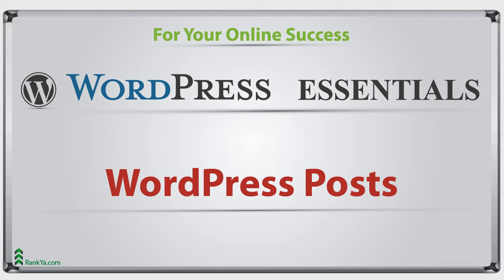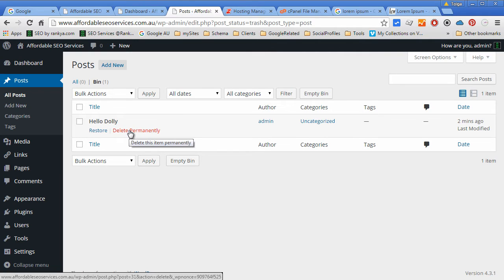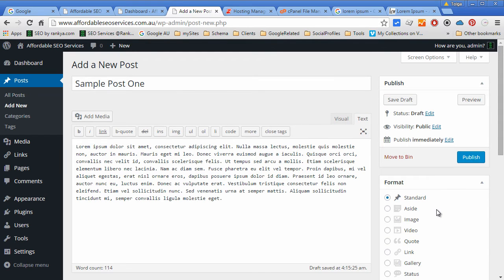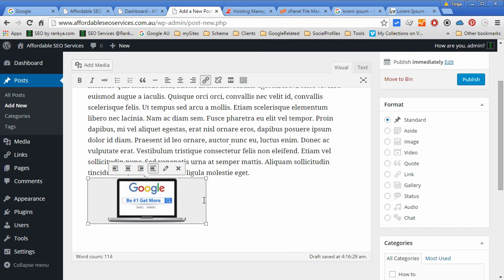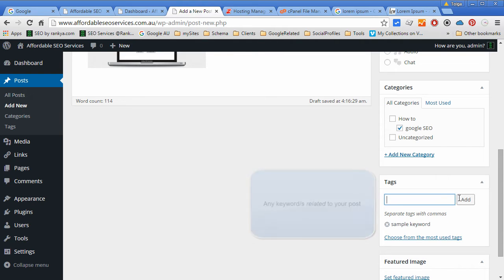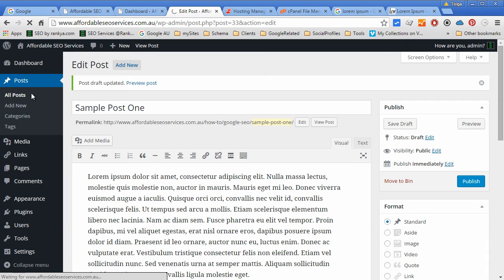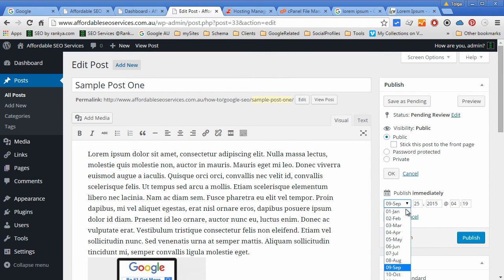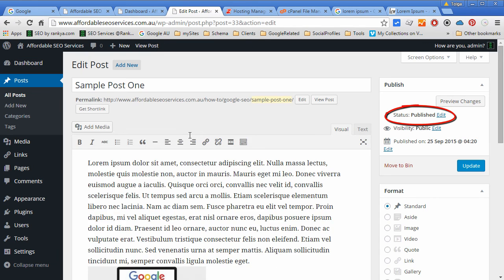07 WordPress Posts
07 WordPress Posts are blog entries that you create in WordPress CMS, WP posts contains date, category and the author details. Created by  RankYa for more WordPress related content visit:

Integral part of successful websites is blog postings where you can share useful content with your target audience. WordPress posts are easy to create and this video lesson walks you through on how to create posts using WordPress Content Management System. To learn more about WordPress Posts visit:

So basically think of posts as single entities which WordPress attaches important information when saving the file in the database. WordPress post types are different in a sense that WordPress uses post types to store different content and arrange them in the database. For example:

Post (Post Type: 'post')
Page (Post Type: 'page')
Attachment (Post Type: 'attachment')
Revision (Post Type: 'revision')
Navigation menu (Post Type: 'nav_menu_item')

Thank you for learning with me and I'll talk with you in the next video session